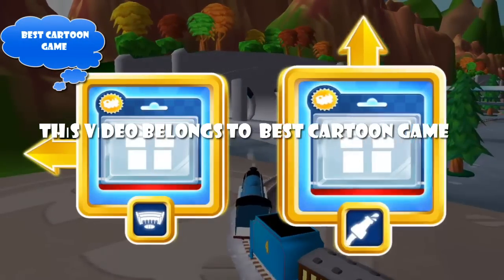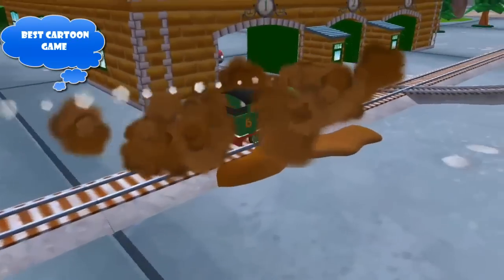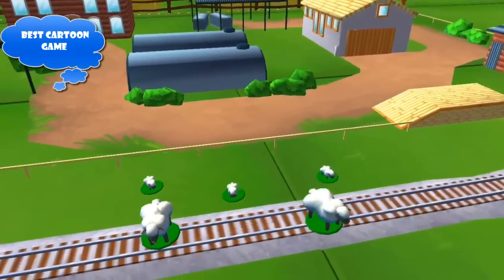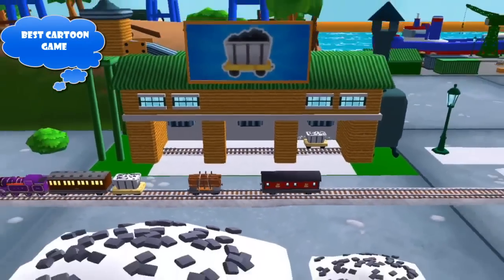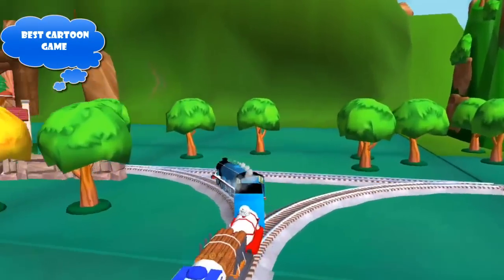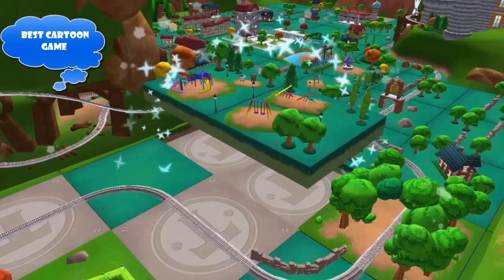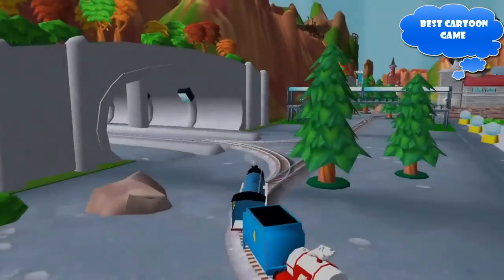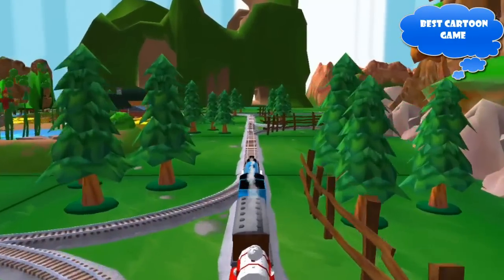Thomas and Friends Magical Tracks Full Walkthrough Part 1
Thomas and Friends Magical Tracks Gameplay . Thanks for wacth :) :) :)

Mavis was built by the Drewry Car Company and sent to Sodor in 1962. Mavis was particularly fond of putting the trucks at Anopha Quarry in different places, despite Toby's protests. Toby finally lost patience and left Mavis to her own devices. Mavis, urged by Daisy, started to ignore Toby's advice and ended up looking silly when she got stuck outside Ffarquhar.
Mavis was then forbidden to leave the quarry, but when a thaw increased production at Anopha Quarry, Mavis persuaded the manager to let her go up to the first crossing in order to shunt trucks quicker and formulated a plan to pass the level crossing with help from the trucks. However, the plan backfired when the trucks decided to bump Toby instead, and he ended up being suspended by flimsy rails over a rushing stream and Mavis had to help. Mavis confessed, but the Fat Controller and the Manager were pleased by Mavis' courage and honesty and allowed her occasional trips to Ffarquhar.

In 1987, Mavis was involved in a collision with a lorry and Toby had to do her work while she was absent